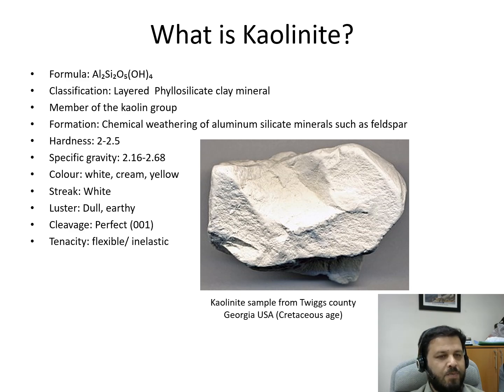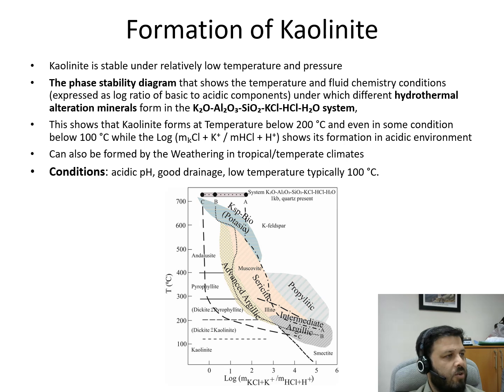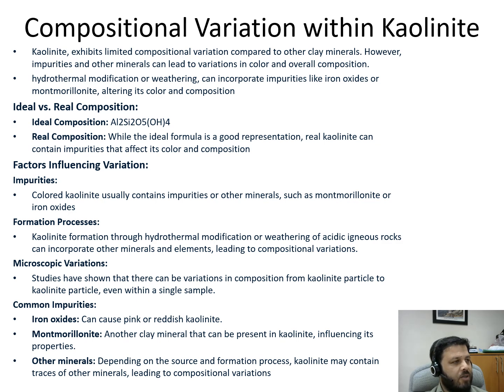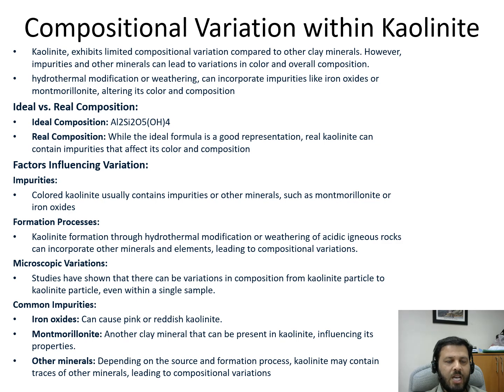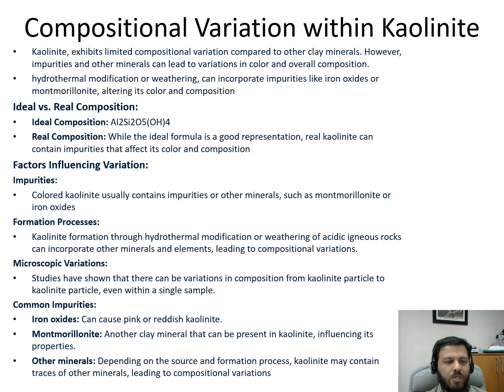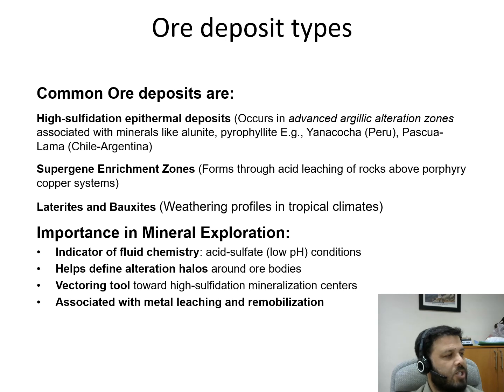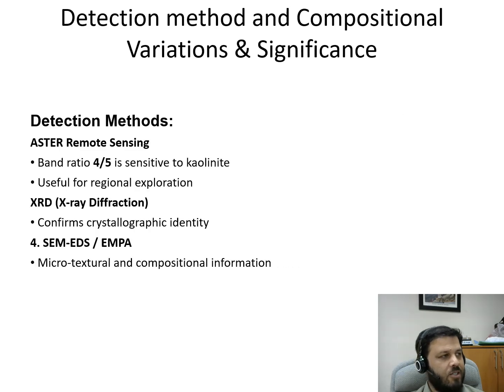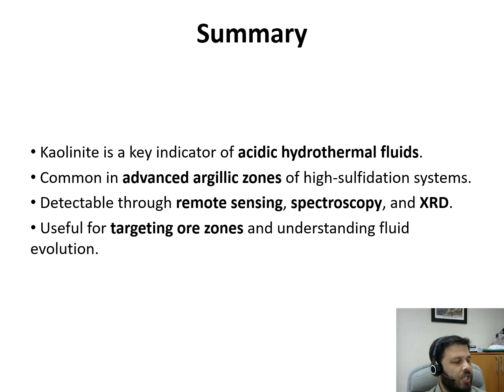Khan Abdul Wajid Minerology literature review video KEA716